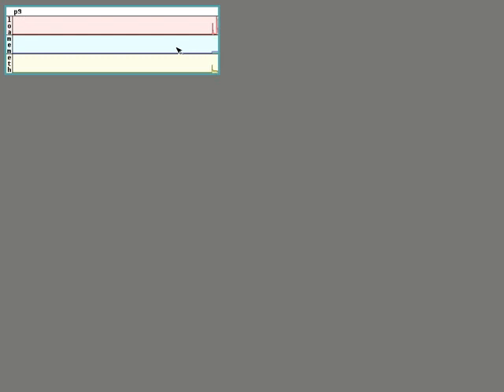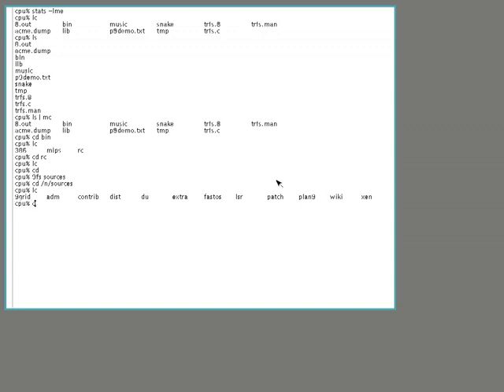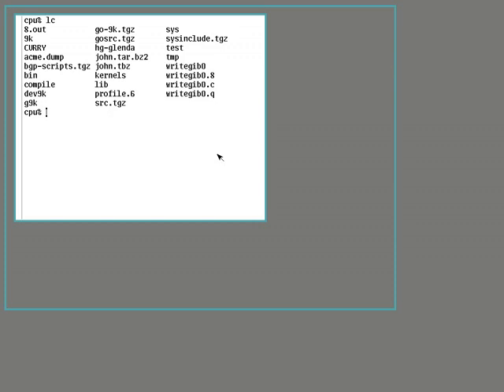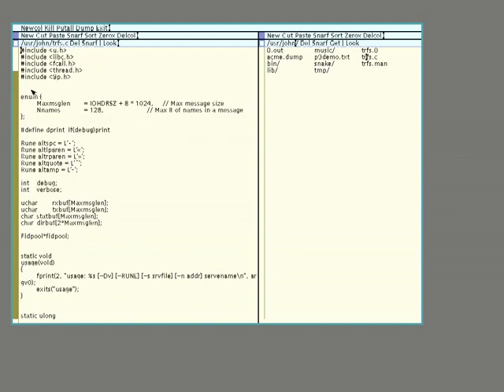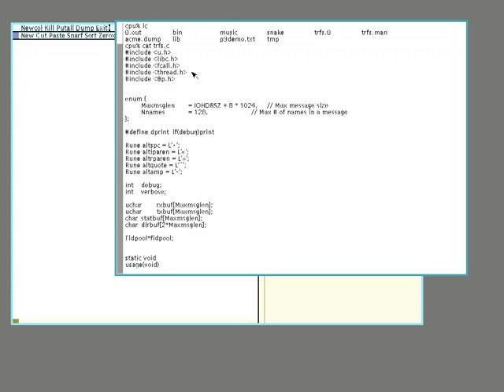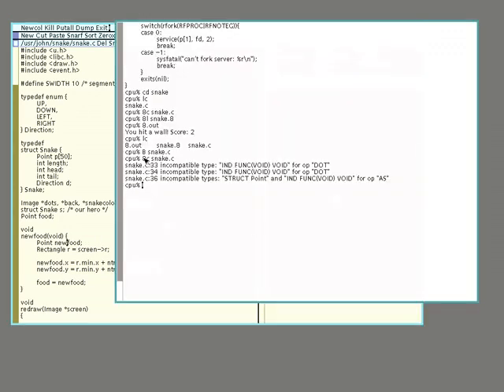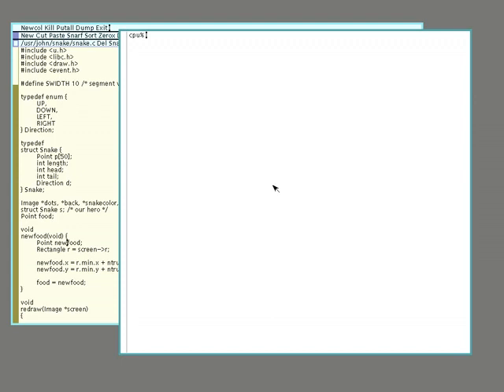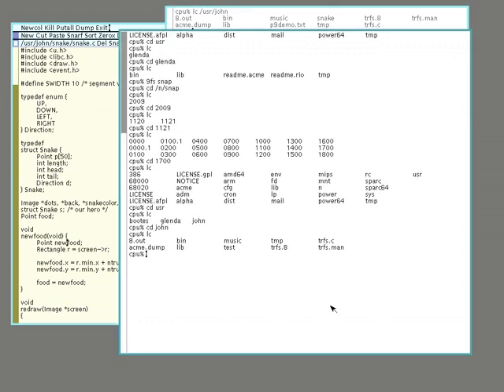Plan 9 demo, narrated by John Floren (full)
Here's a little demo of the Plan 9 UI, the editor, and some of the things you can do with the system.